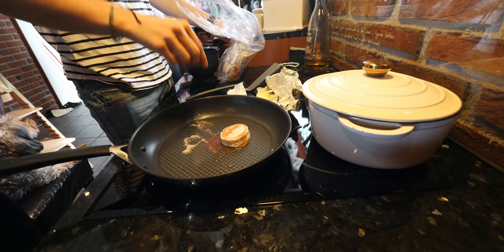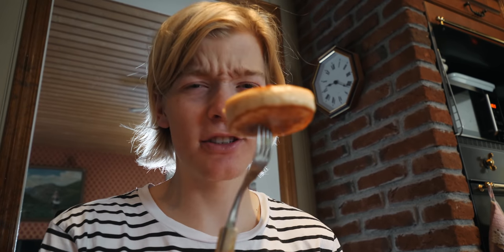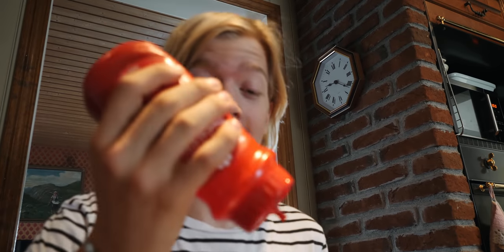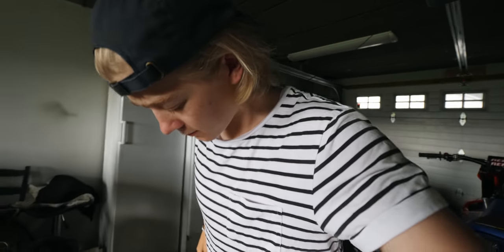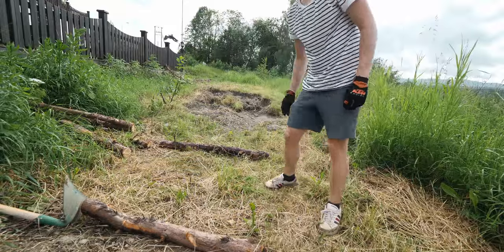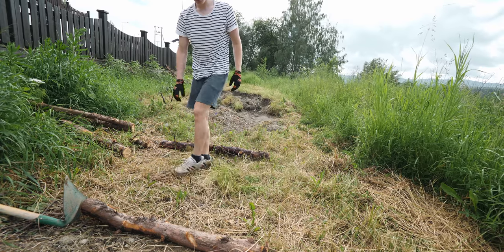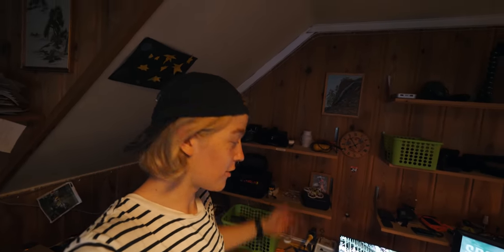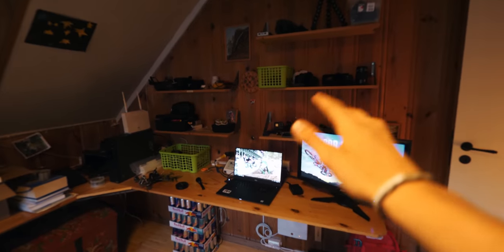Building Rollers On The Pit Bike Track With A Shovel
Injured Life Vlog 21: Fiskekaker, Pitbike Track, Grillfest, Workshop

Red Sand MX Park
Airoh Helmets
Creymert Racing
Pirelli
Ariete
Tcx Boots
Fairing
Twin Air
Gym2000 Treningssenter
Kenneth Gundersen MX Team
Nordbø Maskin AS
Asfalt AS
Eik Sentret
Opticon
Riis Bilglass
Sparebank 1 Modum
Modum Dekkservice
Sandsbraaten Bygg AS
GO Takst
Iso Energi
Bad & Värme Årjäng
Ortema
Tom Sletsjø
Vekter Og Alarmservice
Terje Tandberg Transport AS
NYG Reklame
Rema1000 Åmot

My setup;
main camera; Panasonic GH5
main vlogging lens; Olympus 7-14mm f.2.8
main riding lens; Panasonic 35-100mm f.2.8
main b-roll lens; Panasonic 25mm f.1.7
backup lens; Panasonic 12-60mm f.3.5-5.6
second camera / action camera; GoPro Hero 7 Black

This video contains product placement